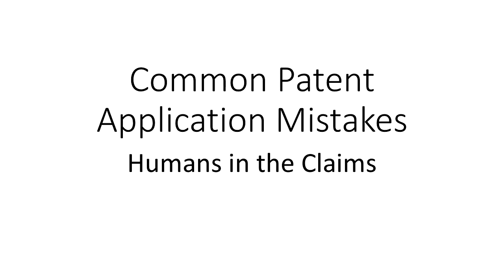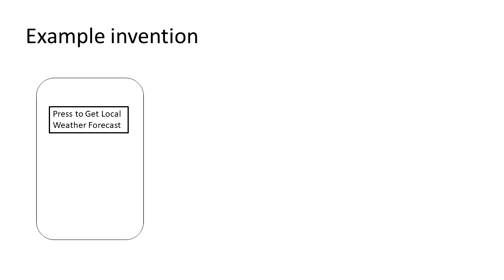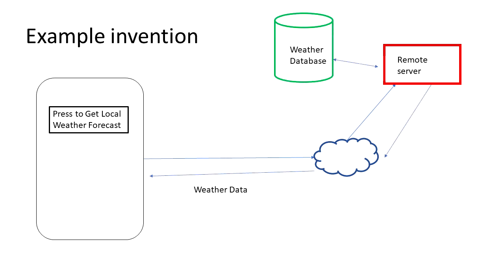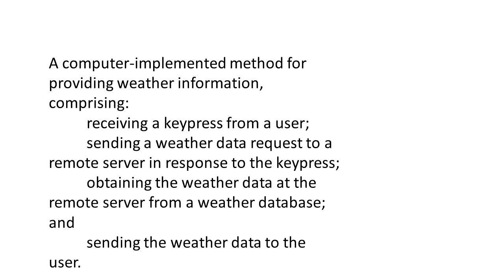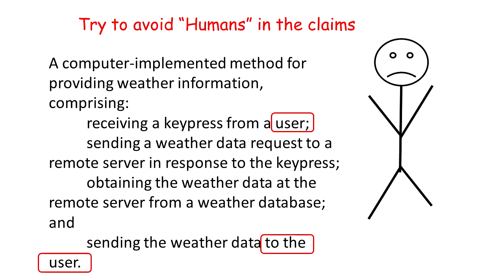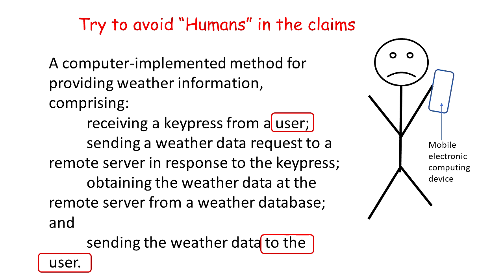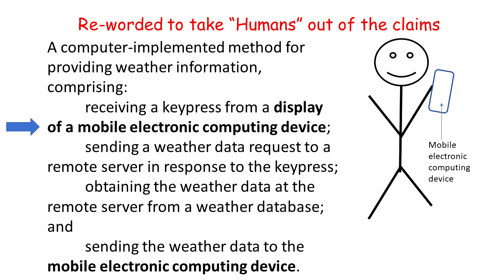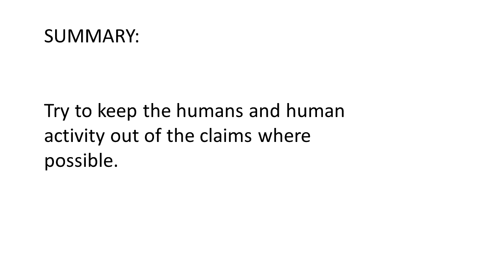Common Patent Application Mistakes - Humans In the Claims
In this episode, we discuss a common patent application mistake of including excessive human activity in patent claims.